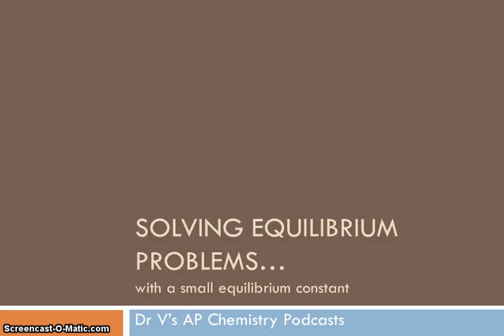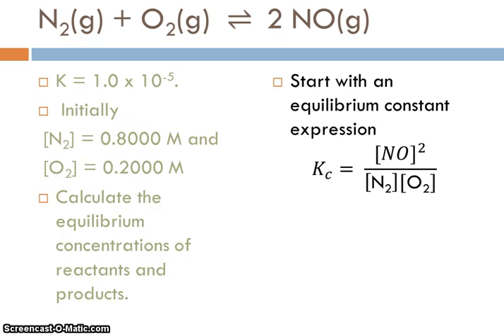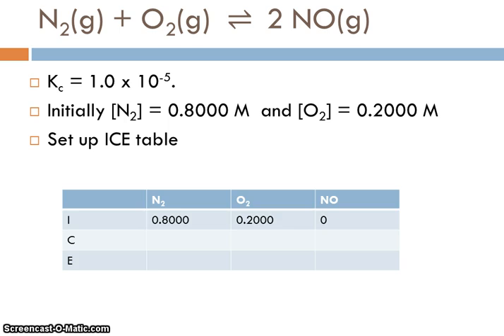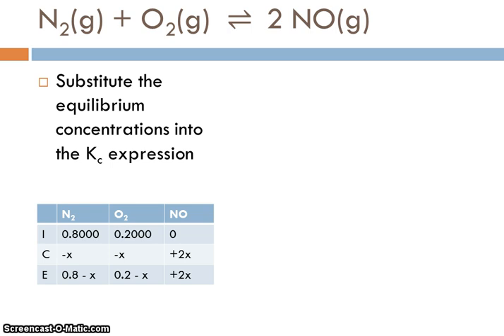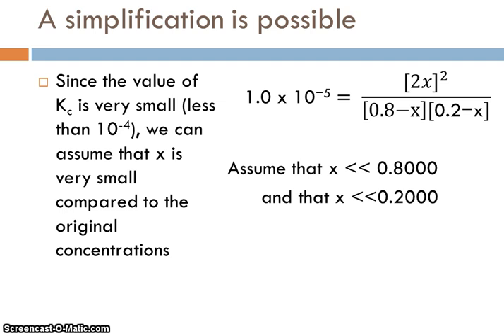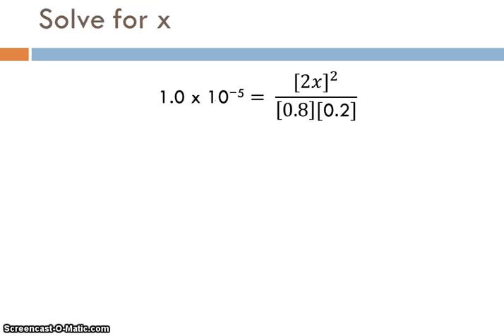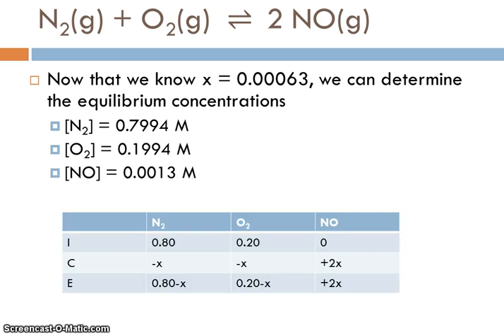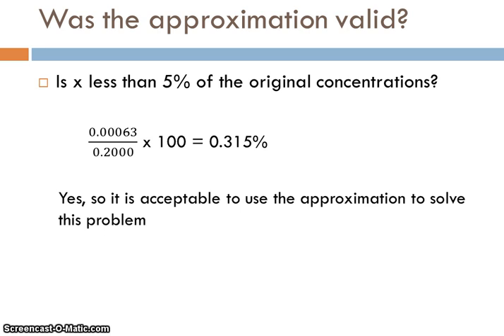Solving Equilibrium Problems With Small Keq Values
Sometimes, when the equilibrium constant is very small, we can use an approximation to simplify the  math.  Very helpful when you are trying to solve a problem in a hurry!